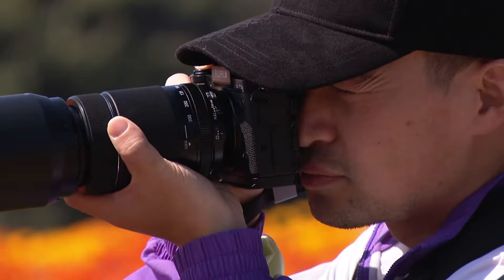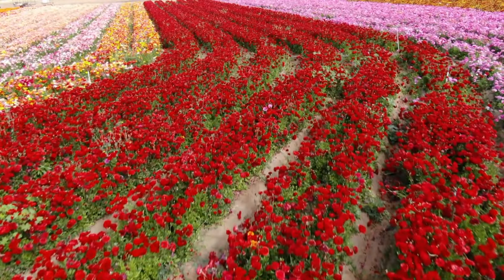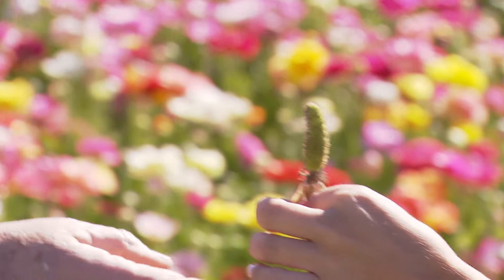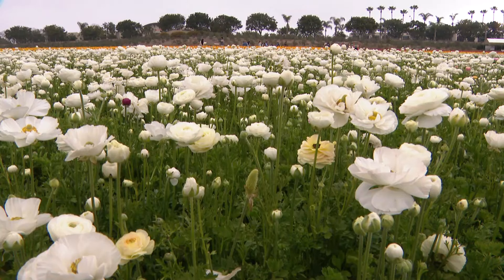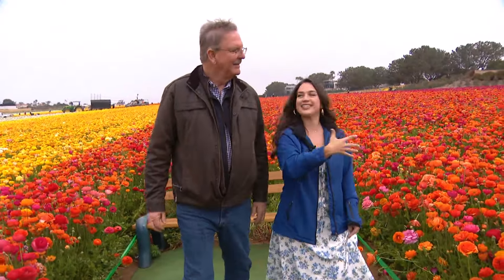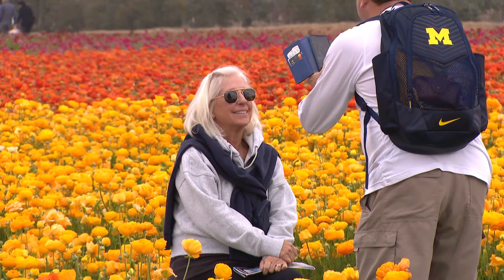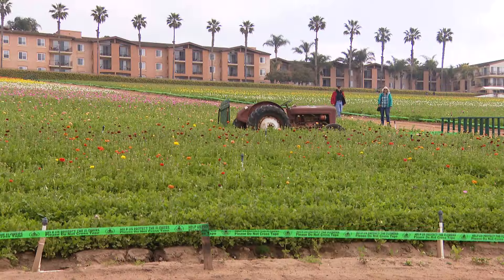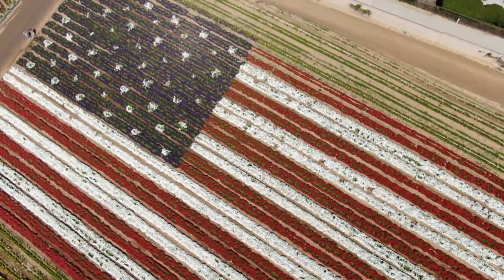Carlsbad Flower Fields are 55 acres of color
Leo Carrillo Ranch is a 27-acre historic park that was once part of a working rancho and retreat for actor Leo Carrillo who acted in nearly 100 films from 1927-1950.

CBS 8 was live from Carlsbad all morning on Friday, April 19, 2024, sharing all the things that make Carlsbad a great community.